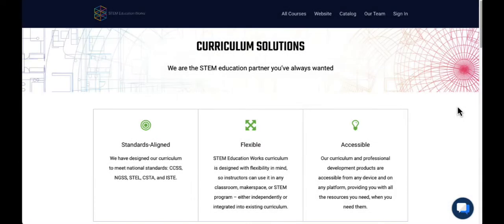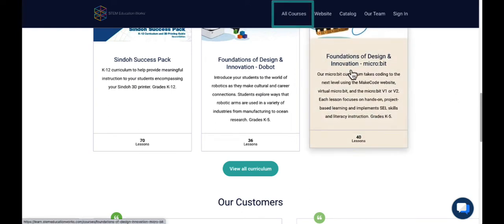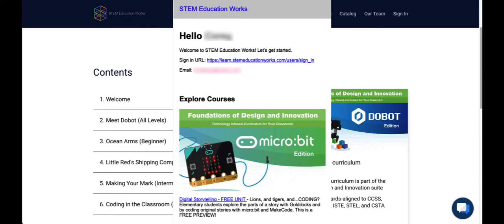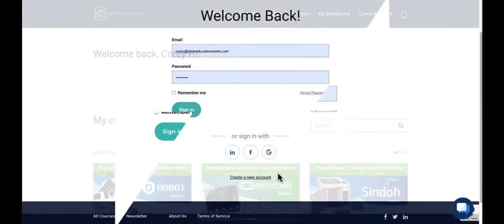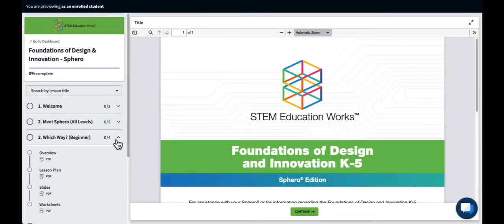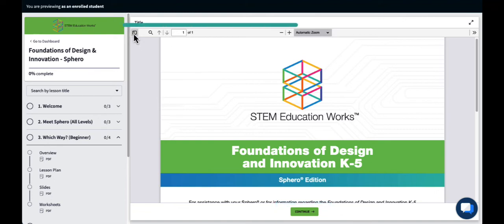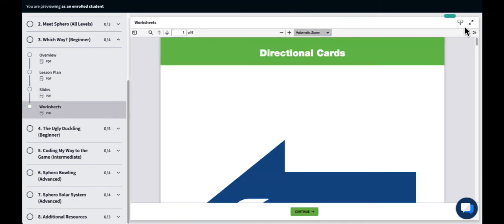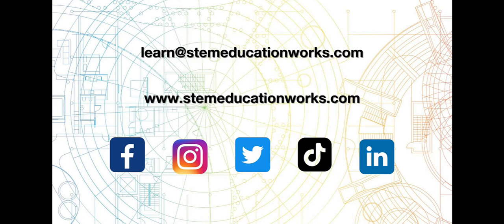STEM Education Works Curriculum Solutions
Learn about the curriculum solutions we offer at STEM Education Works. From K-12 lessons and units to personalized professional development, we are your full-service STEM provider.